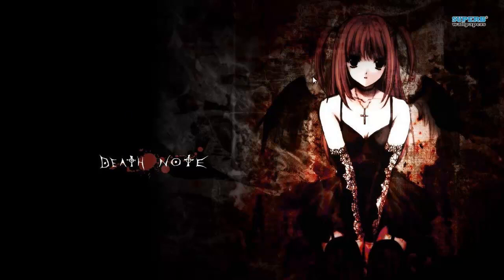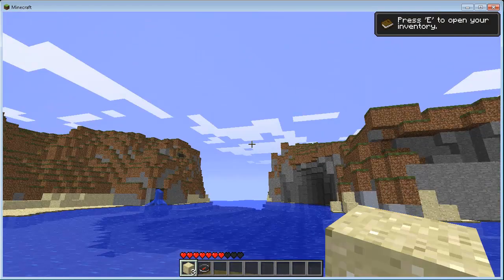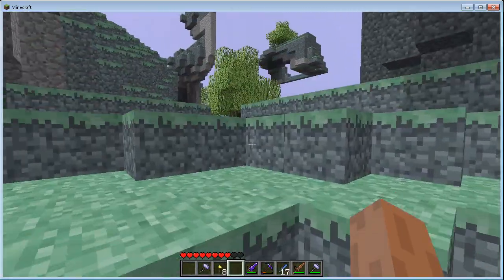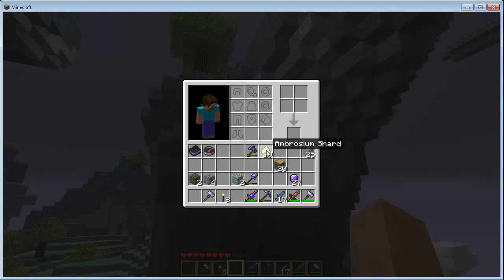Minecraft: More Aether Things(Story, + hammer of knotch + etc)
I walk around in the aether and tell you the pink ping pong ball story. Listen to it, and tell your friends of the tale of johnny.
plus i show a quick thing near the end of the hammer of notch + lightning daggers